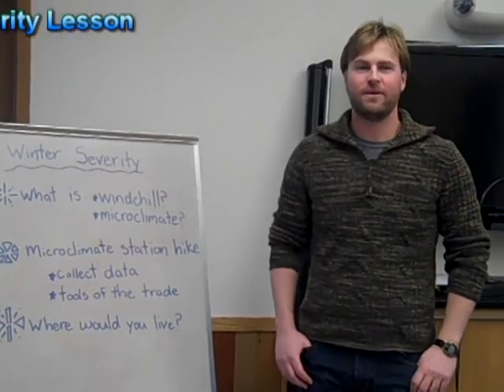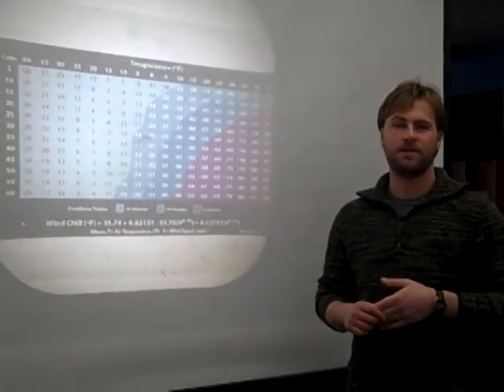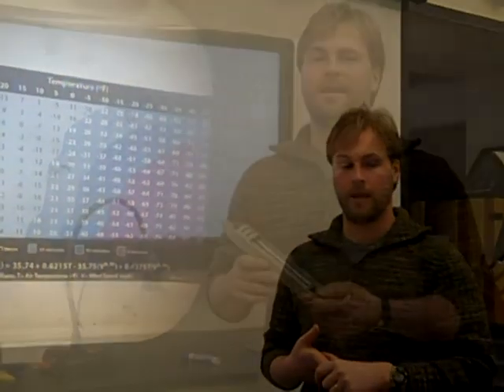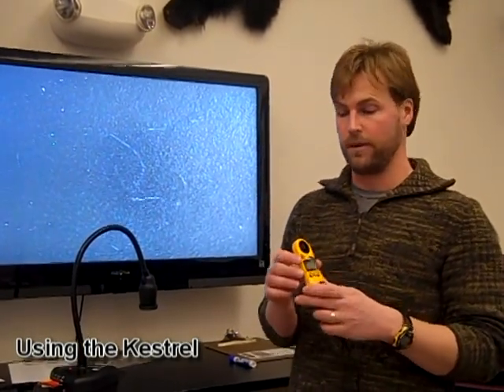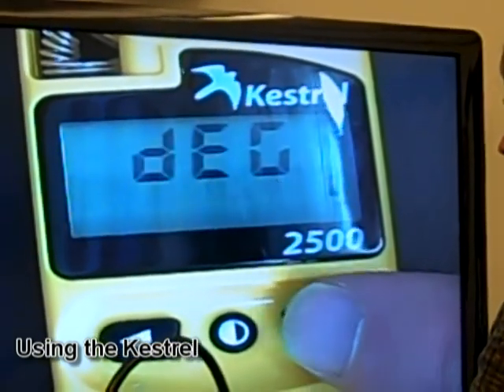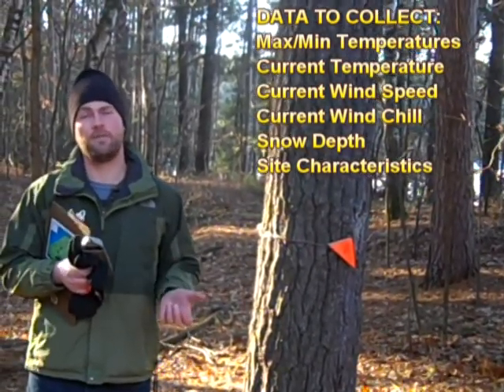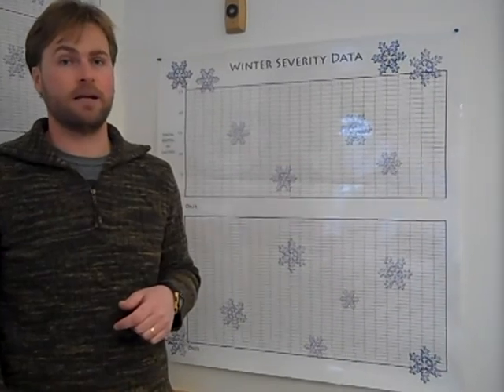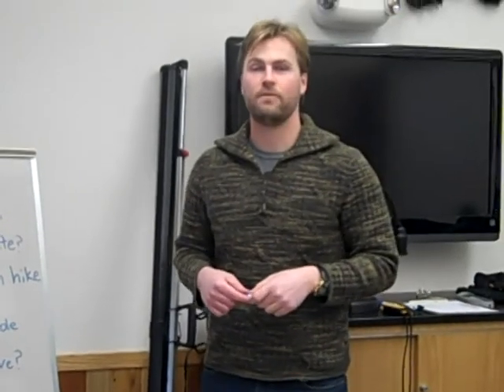Winter Ecology Winter Severity Video